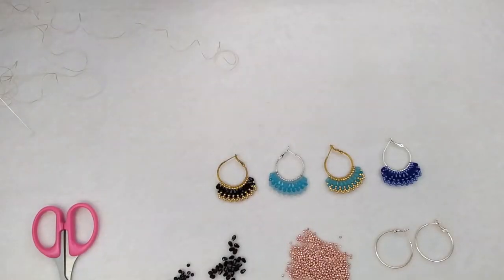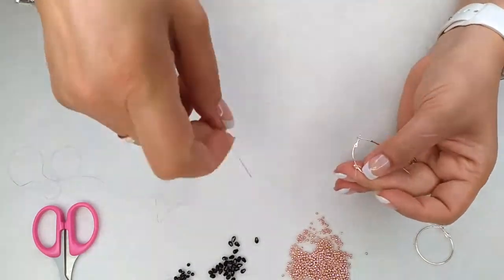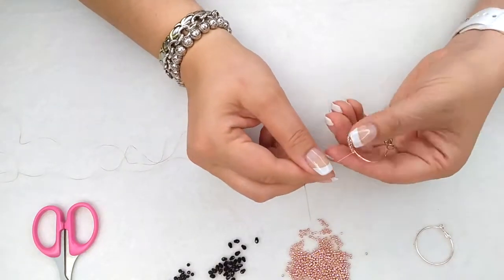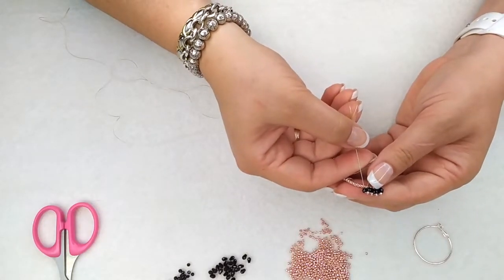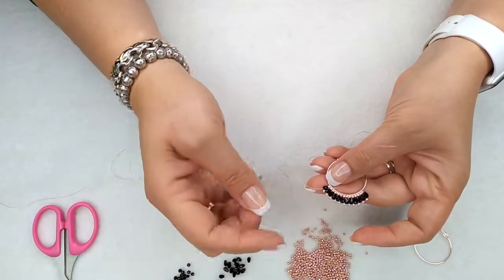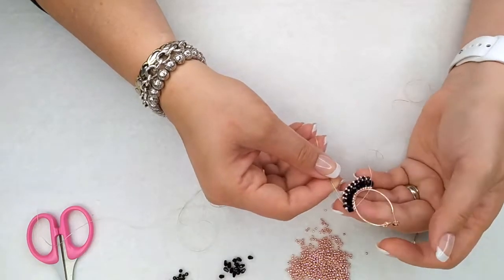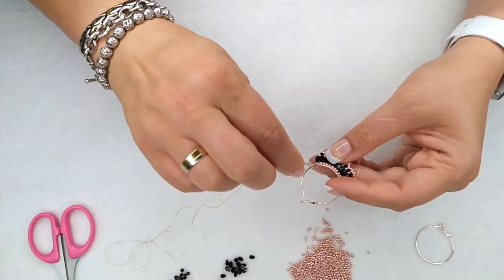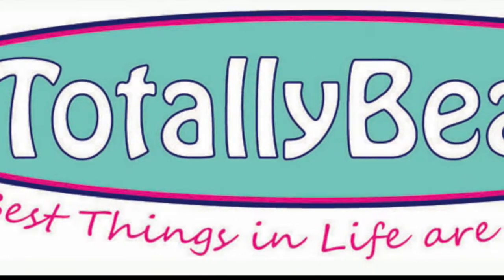Brick Stitch Crystal Earring Tutorial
Learn How to make these stunning earrings using the brick stitch technique.  Use crystal drops and rondelles with Toho seed beads and loop earrings